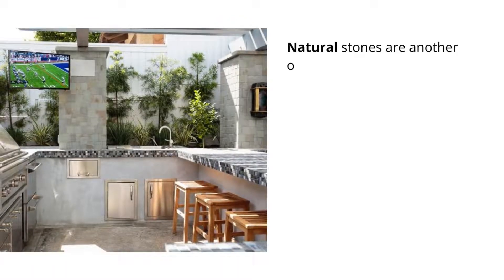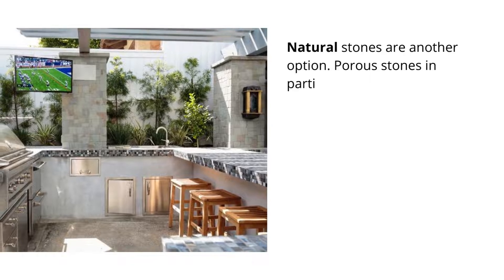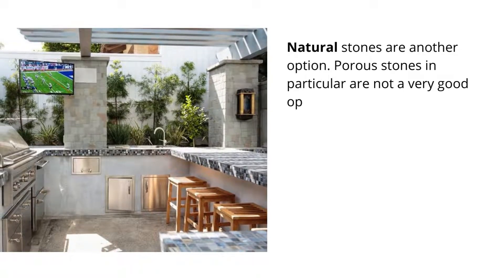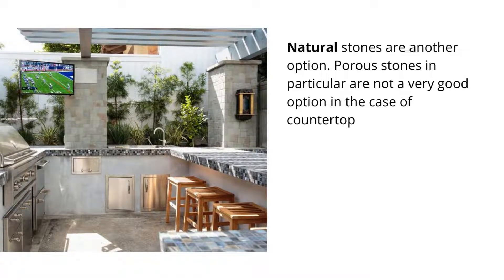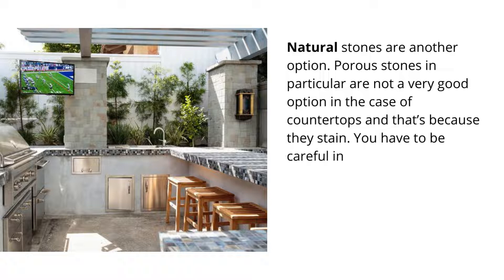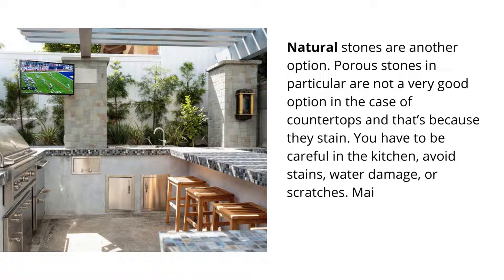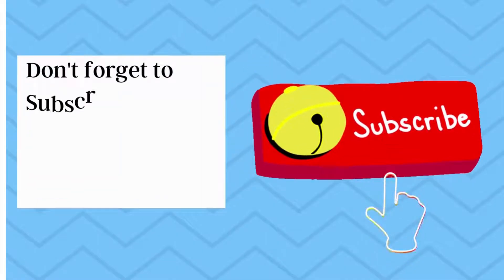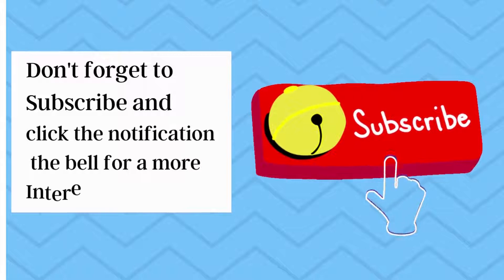Tile Types idea in your kitchen